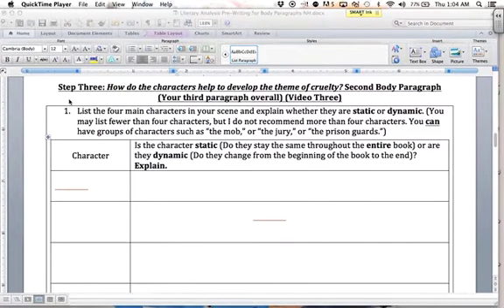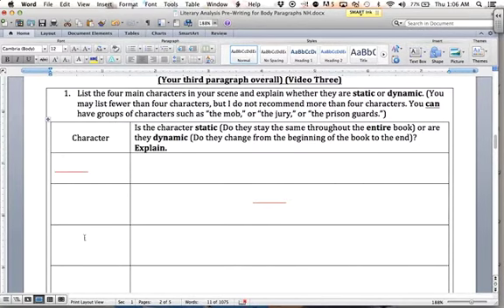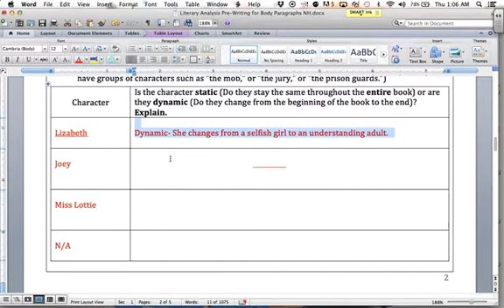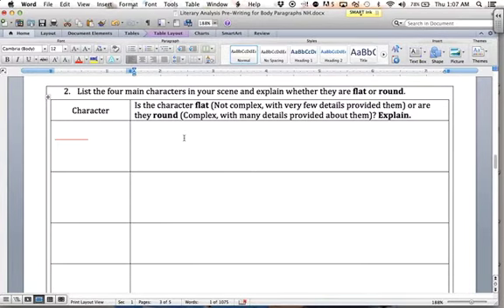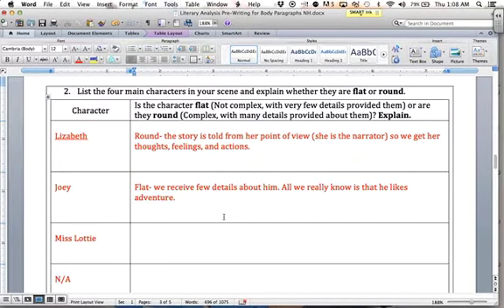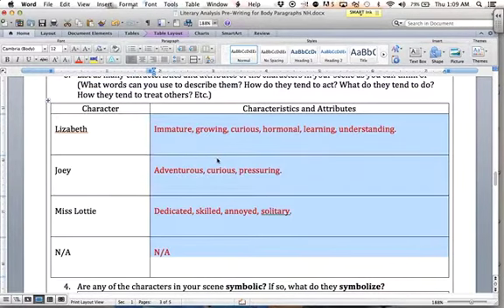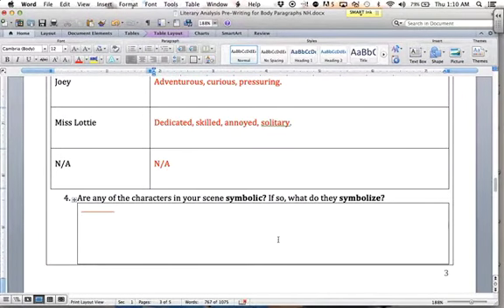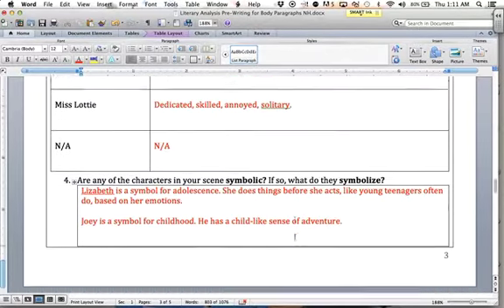Step Three Second Body paragraph